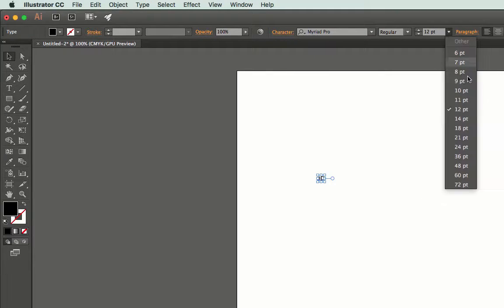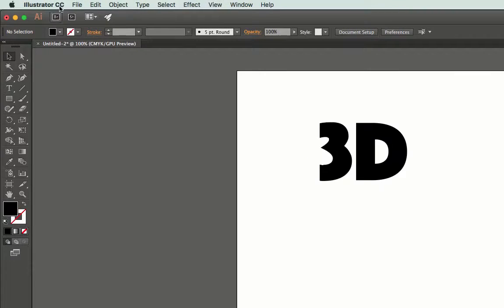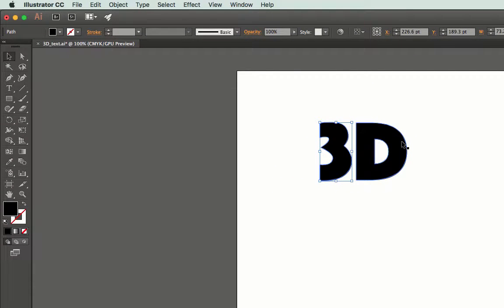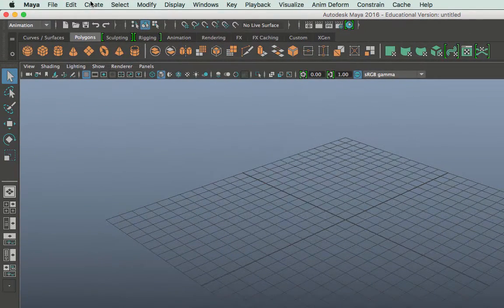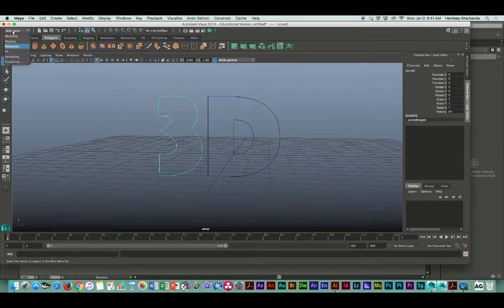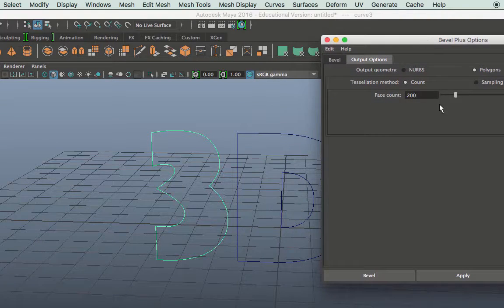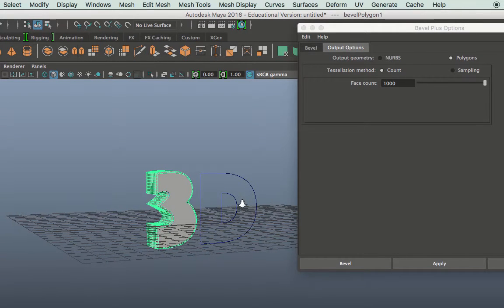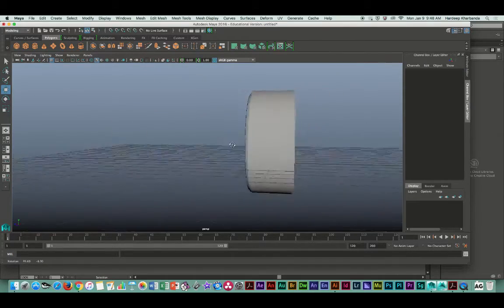Creating 3D text, Part: 1 Modeling